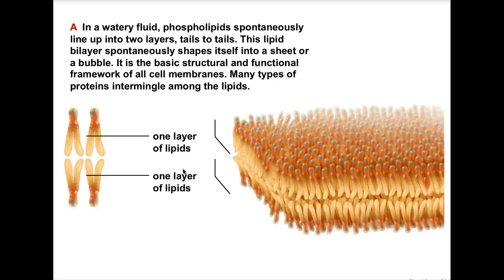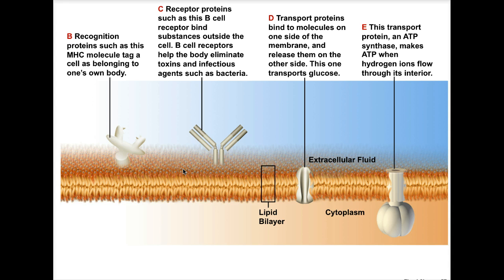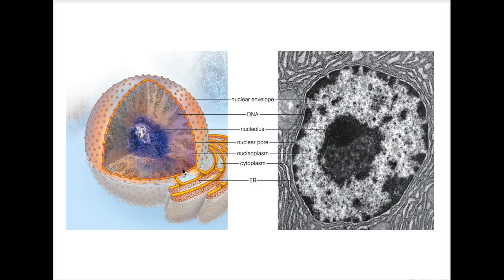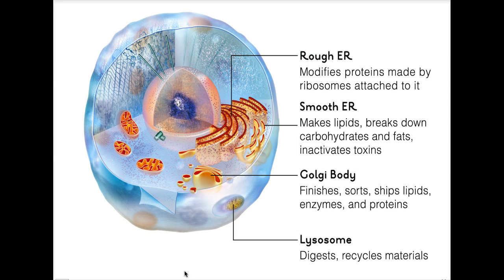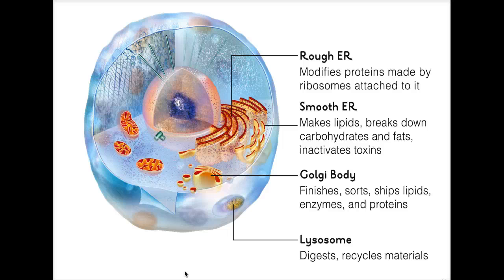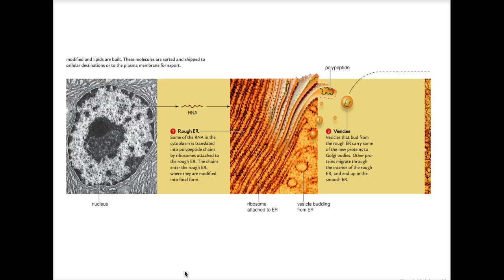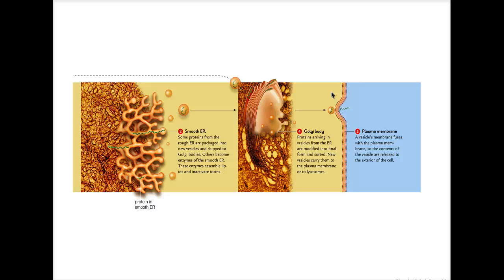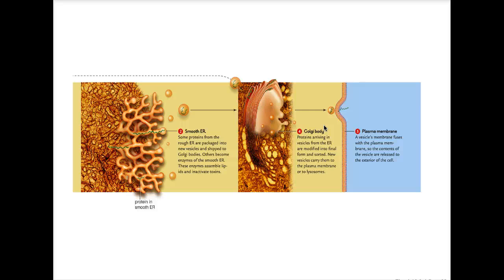Week Two Chapter Four Part Two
A week two presentation of Chapter Four Part two.